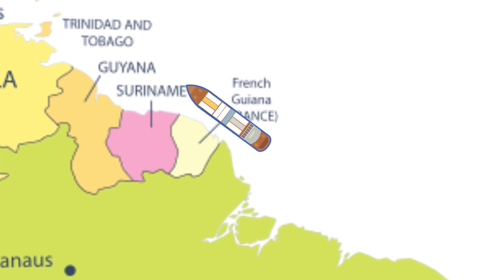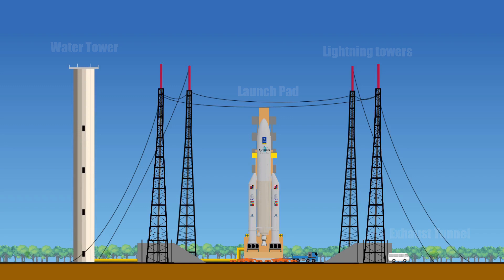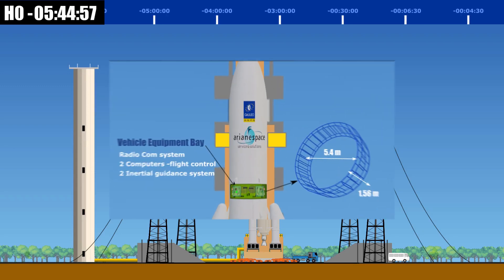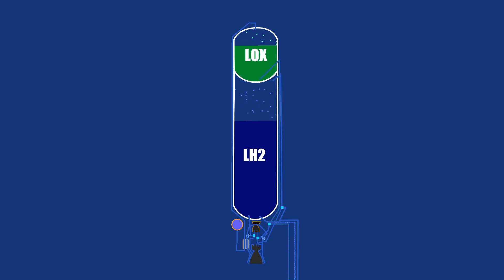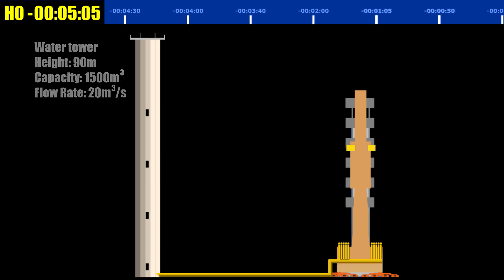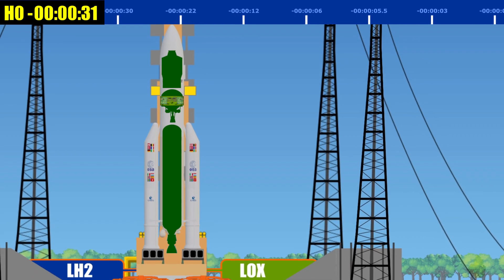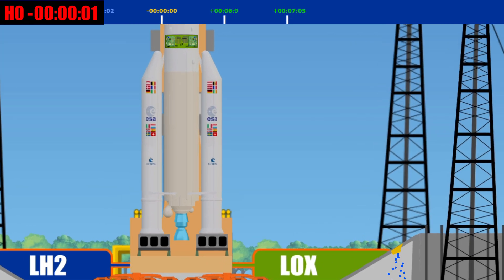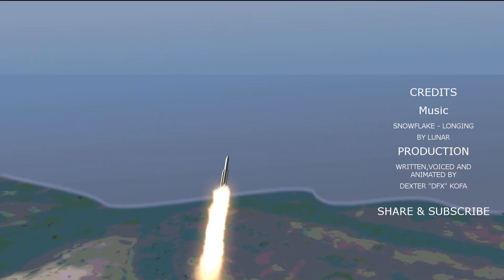Launch sequence of an Ariane 5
A rocket can get a payload into space in just minutes. But preparing a rocket  for liftoff will take weeks or months. There are many moving part of a rocket that needs to be brought together in a particular order within a narrow time frame.  In this video we will start our journey after the payload has been assembled and on it's way to the launch pad. We will be following the countdown sequence of Ariane 5. This is the workhorse of ESA. It's also the rocket that finally launched the James Webb Space Telescope.

Important Note:
A lot of Information available for the Ariane 5 is in french. Since I'm not a fresh speaker or more precisely a french reader I had to depend on automated translations. So I may get a few things wrong about the sequence of events. Also keep in mind that as far actual times for events goes, they may differ from the most recent sequence used by ESA. So check with them first before you design your payload around the launch sequence shown here.

Additional note:
This is my first video  that is 100% animation. This is why it took so long to create. Real imagery of a launch sequence is just not available so there was not choice. Also I had to create all of the 3d models in the opening except for the Ariane 5. Interestingly this video is not just the longest one to make, it also has the longest running time.

Please checkout  out our android space simulator app called Curiosity.  It's lets you send spacecraft to all of the inner planets of the solar system from earth.
It also lets you land the Curiosity rover on Mars going through the 7-Minutes of Terror.